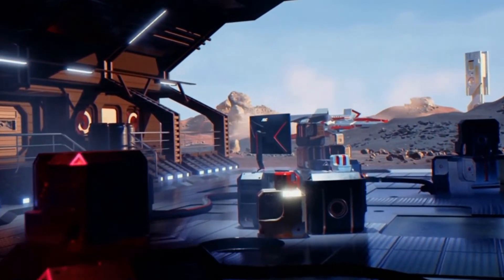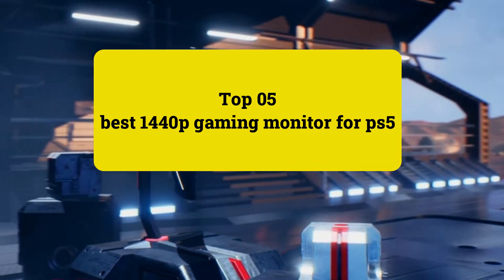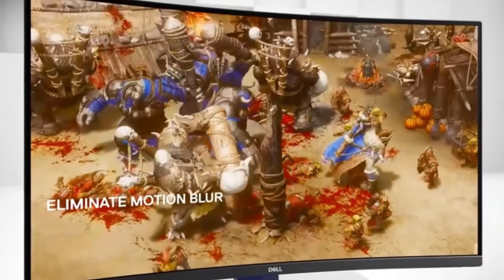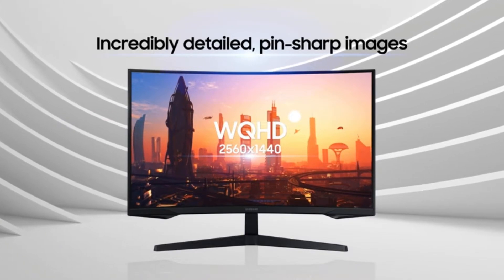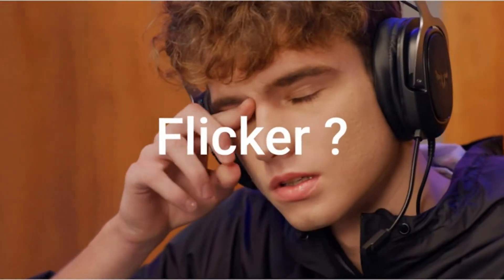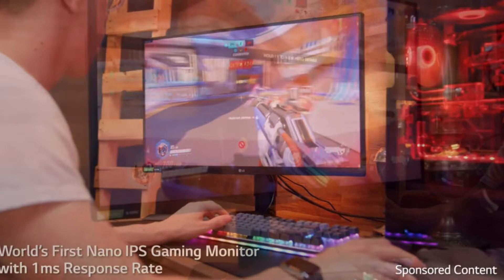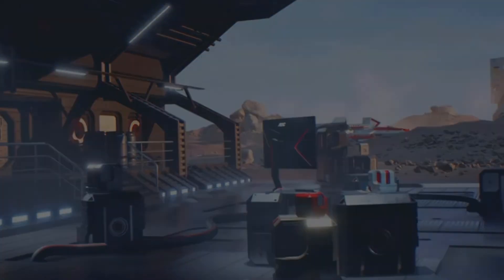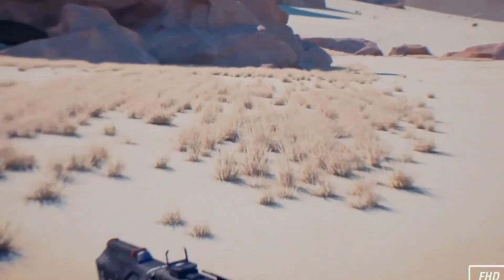👌Top 5 Best 1440p Gaming Monitor for PS5 2022 - Popular & Exclusive Products!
👌Top 5 best 1440p Gaming monitors for ps5 2022 - Popular & Exclusive Products!
You are watching ReviewFindly and in best 1440p gaming monitor for ps5 that is available on the market for their true quality, actually, I tried to make the list based on their popularity Quality & Performance durability user opinions, and more.

00:00 - Introduction: best 1440p gaming monitor for ps5

1:07 - 5. Dell Curved Gaming Monitor 27 Inch.

1:57 - 4. SAMSUNG 32 Odyssey G5 Gaming Monitor.

3:01 - 3. ASUS TUF Gaming 1440P HDR Monitor.

3:51 - 2. LG 27GL83A-B Ultragear Gaming Monitor.

4:45 - 1. AOC CQ27G2 Frameless Gaming Monitor.

Follow Reviewfindly